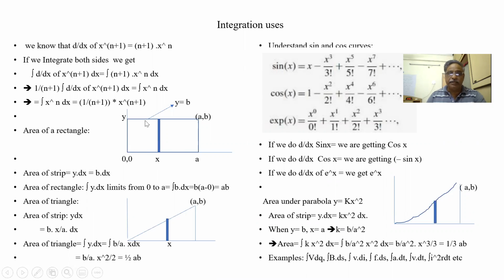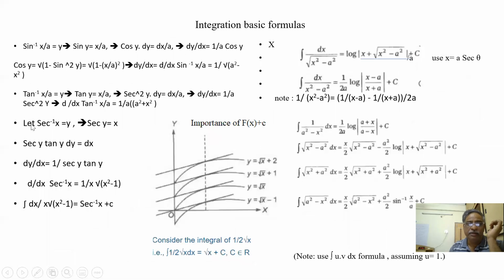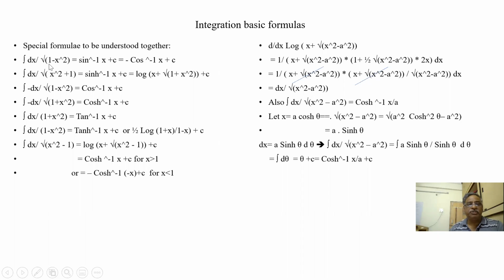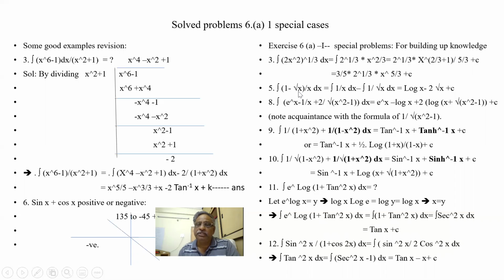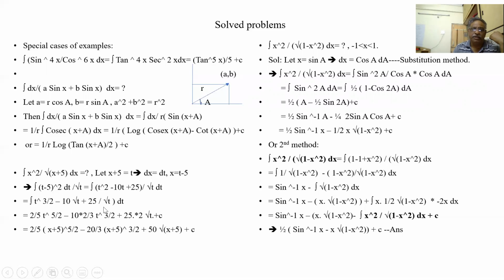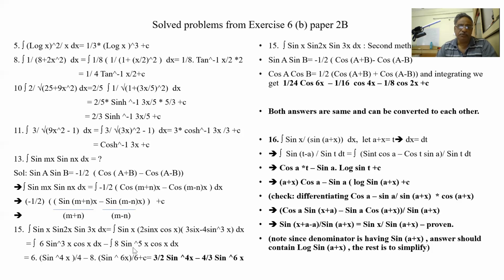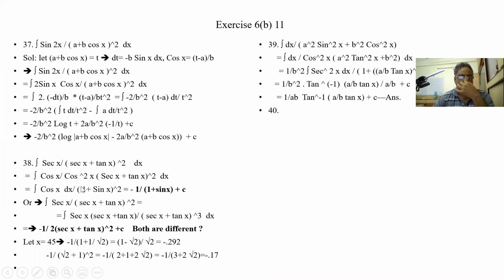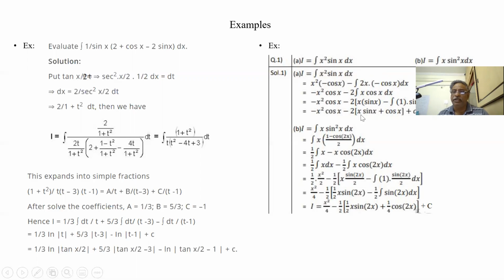integration Class 12 maths 2B chapter 6 Part 1 of 2